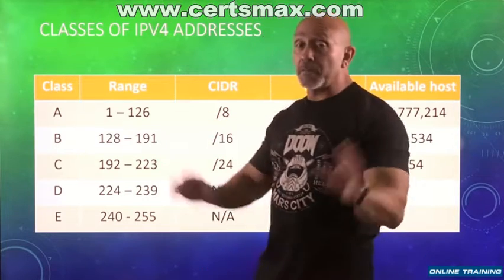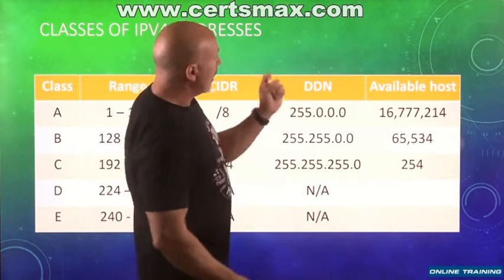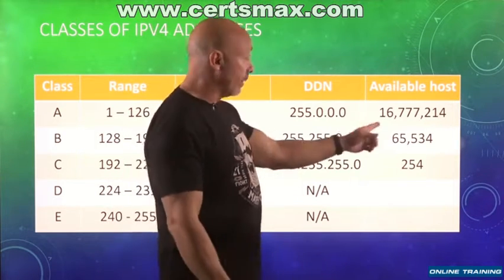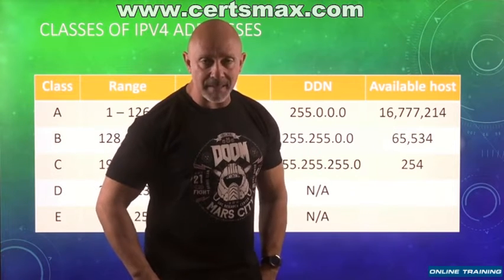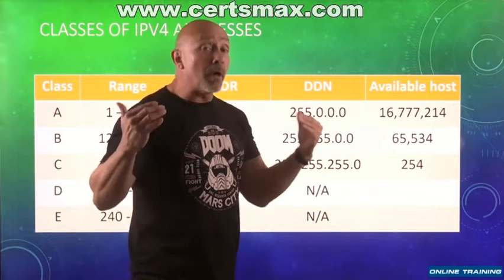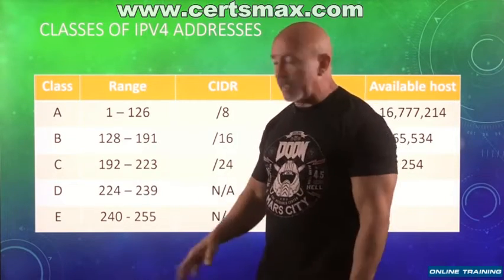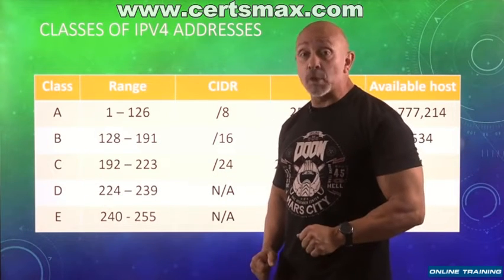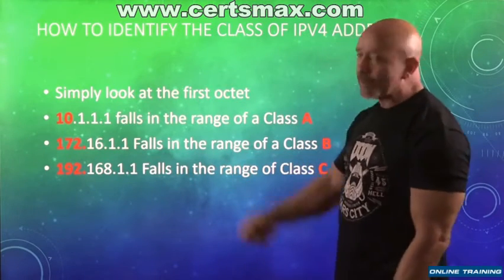19 Classes of IPv4 Addresses